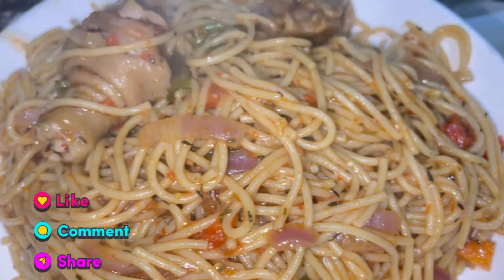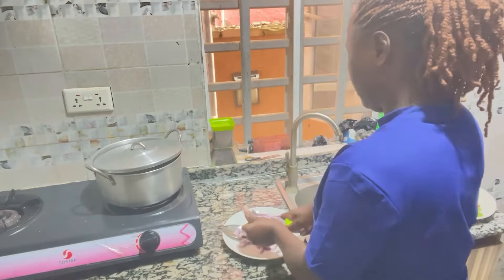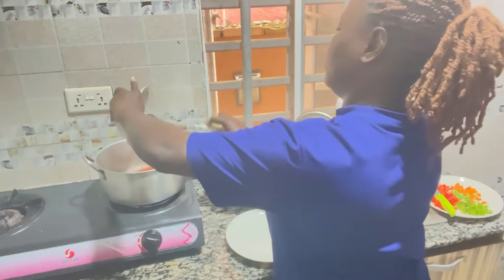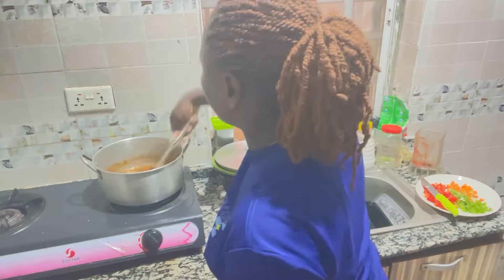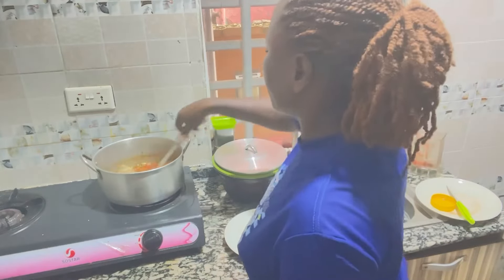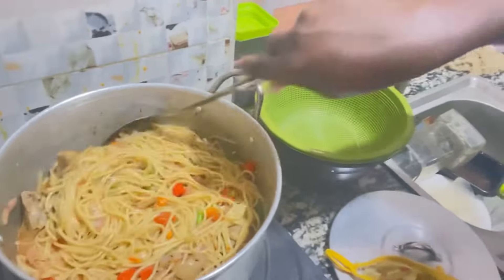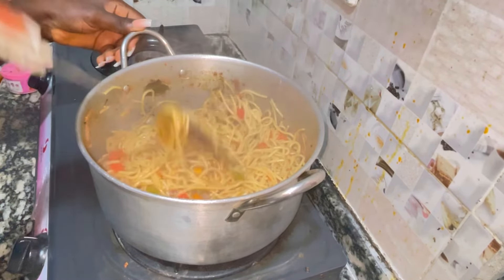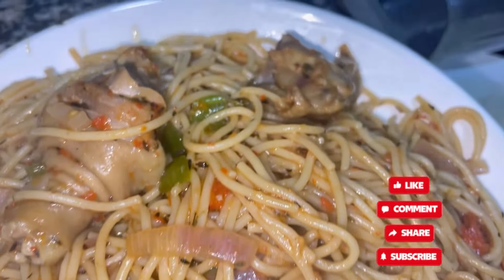How to cook delicious jollof spaghetti as a pro.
Spaghetti is one of the most popular food in Nigeria, Very sweet and was to make….let me know if you will try this recipe

Ingredients
 Spaghetti

Tomatoes

Pepper

Onions

Curry powder

Thyme

Bay leave

Salt

Soy sauce

Chicken

Maggi

Salt

Red and green pepper

Carrots